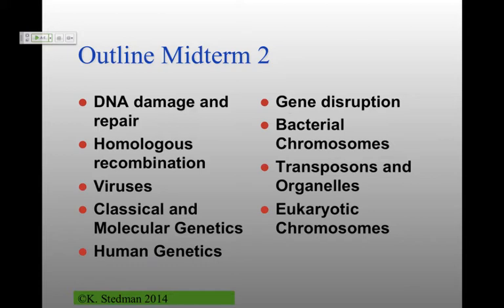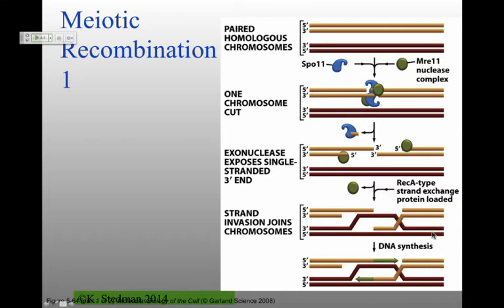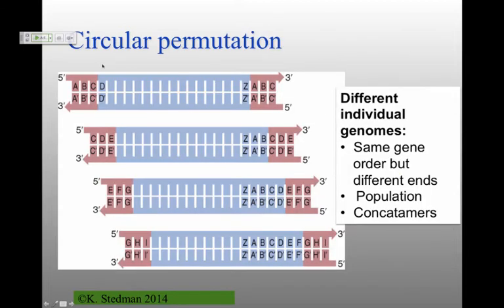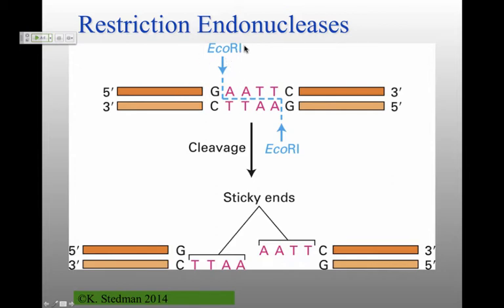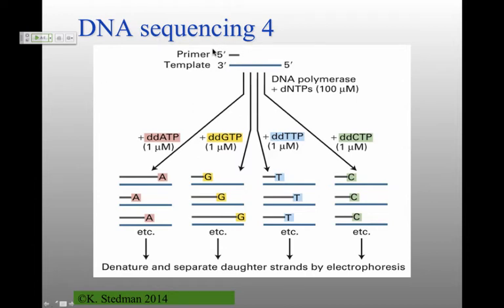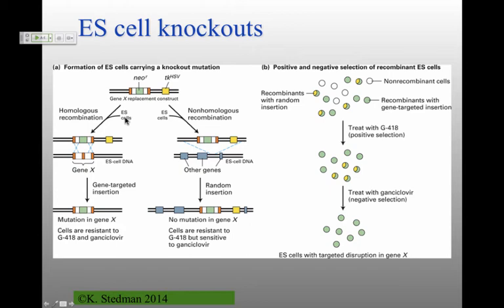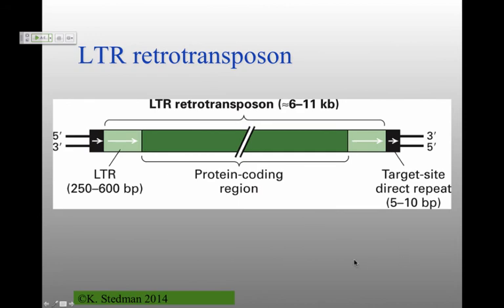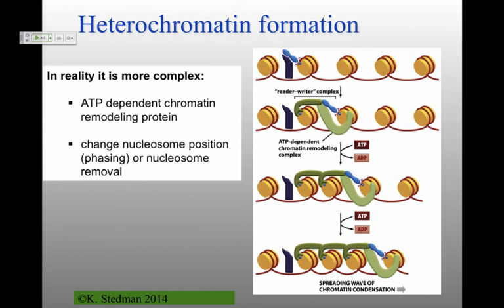MB_W14 Review2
Table of Contents:

00:42 - Outline Midterm 2
00:43 - Proofreading
00:44 - Outline Midterm 2
02:35 - Proofreading
03:37 - DNA damage locations
04:15 - Basic Mechanisms
05:29 - E.coli mismatch repair
06:08 - Human mismatch Repair
06:57 - Double strand breaks
08:43 - Meiotic Recombination 1
10:50 - Meiotic Recombination 2
13:01 - Life Cycles
15:54 - Plaque assay
17:13 - Terminal Redundancy
19:04 - Circular permutation
20:04 - Forward and Reverse Genetics
21:36 - Conditional Lethal (ts) mutants
24:03 - Complementation analysis
26:11 - Restriction Endonucleases
28:46 - Basic (molecular) cloning vector
30:32 - Screening libraries
33:27 - Polymerase Chain Reaction
36:00 - DNA sequencing 4
37:30 - DNA sequencing 5
38:41 - Pyrosequencing
39:20 - Sequencing by synthesis
39:31 - Pyrosequencing
40:17 - Sequencing by synthesis
41:37 - Gene and protein tagging
43:40 - SNPs for mapping
44:43 - ES cell knockouts
46:17 - "Knockout" mouse
47:34 - Bacterial Chromatin compaction
48:09 - Chromosome overview
49:32 - Human vrs. mouse
50:14 - Genome synteny (Human/Mouse)
50:42 - Globin gene evolution
51:29 -
53:11 - DNA transposons
54:17 - LTR retrotransposon
55:57 - Mechanism?
57:10 -
58:28 - Extended and Compacted Chromatin
59:17 - Core nucleosome structure
59:43 - Histone Tails in 30nm filament
01:00:04 - Condensin SMC
01:00:59 - Heterochromatin formation